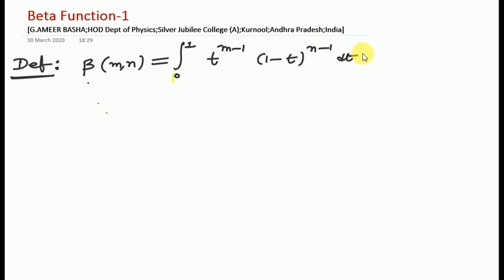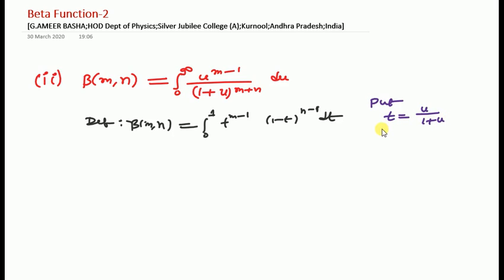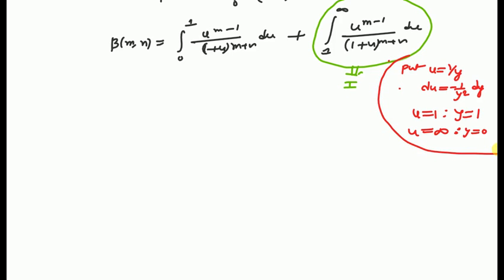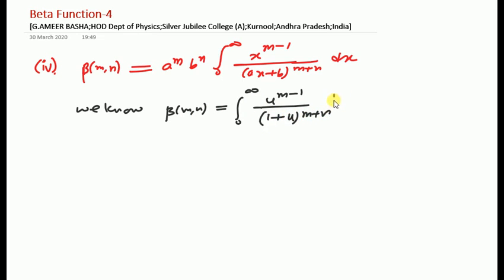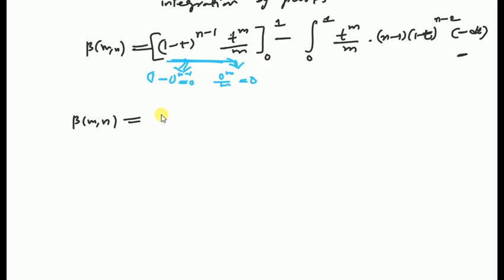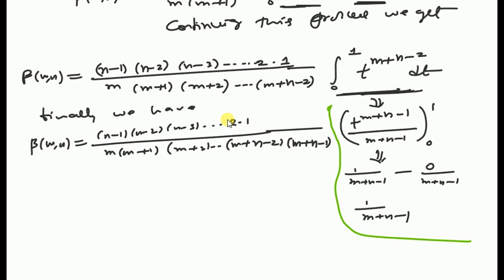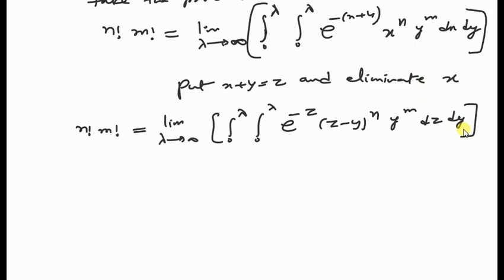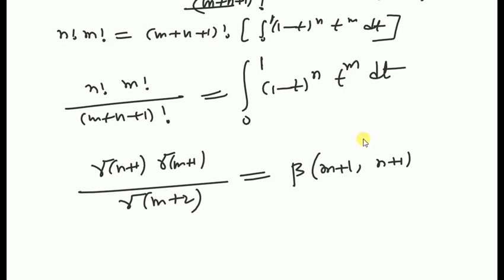Beta Function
Beta Function and its relation with Gamma function